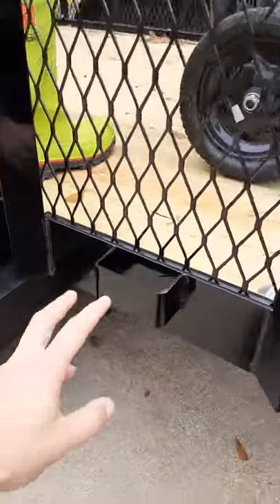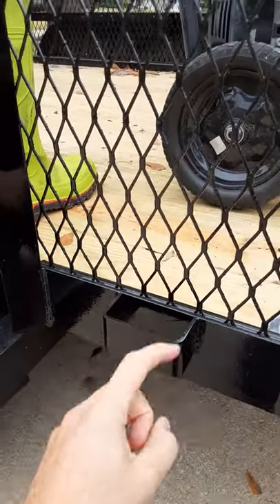Trailers 101: Securing your load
Showing the different ways these Carry-On trailers (or most consumer trailers for that matter) let you tie down your loads.